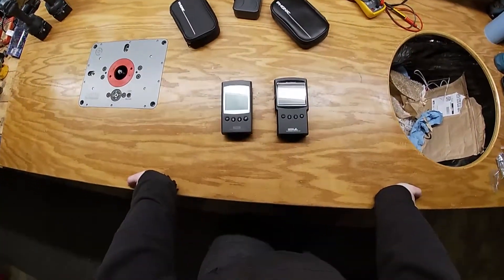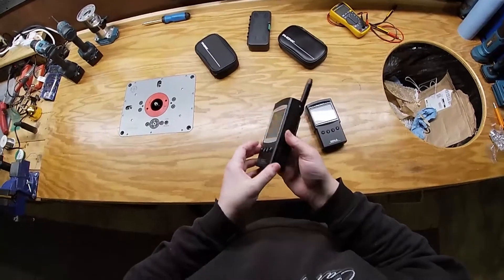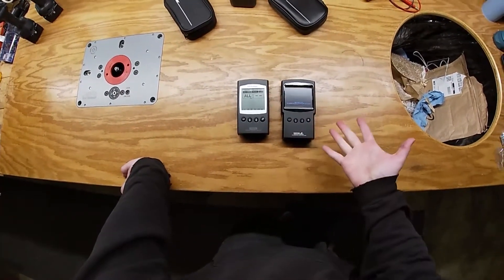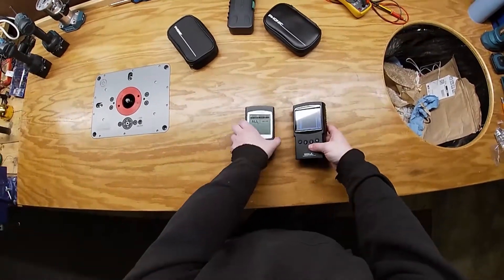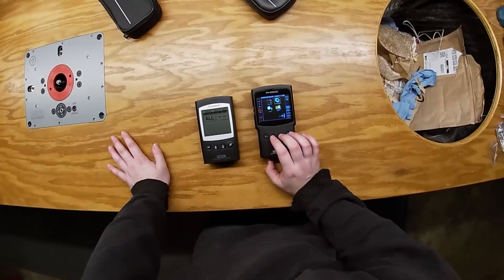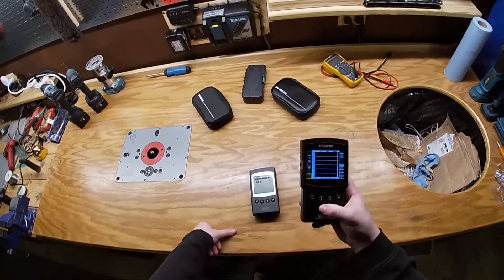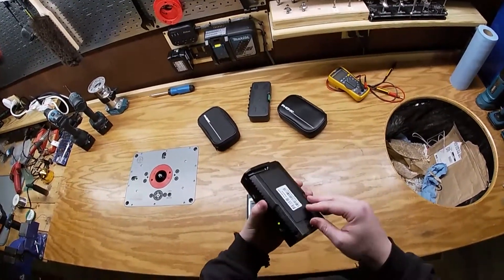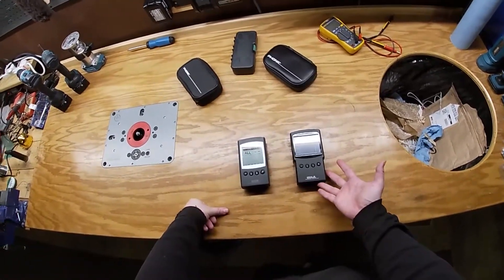Handheld RTA: Phonic PAA3 vs PAA3X Comparison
- - - Product Links - - -
Phonic PAA3X
Phonic PAA3